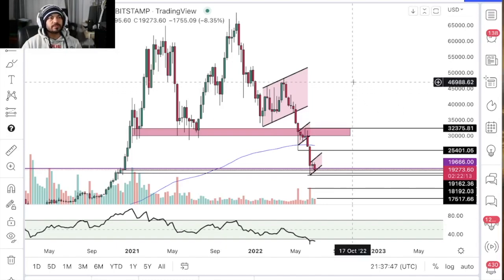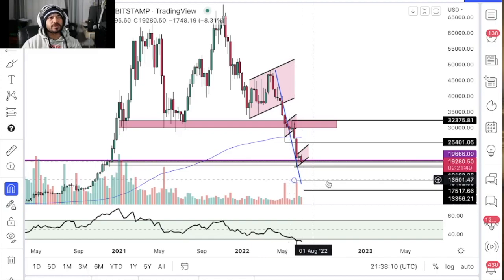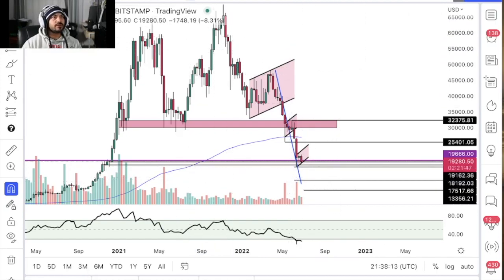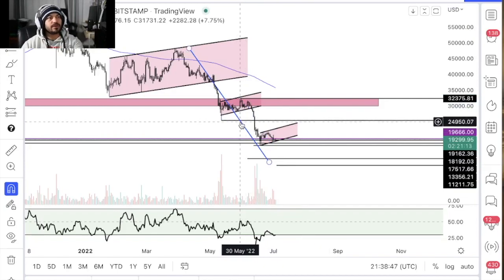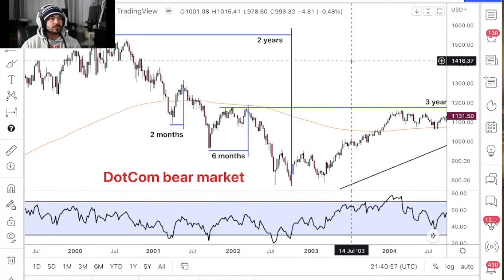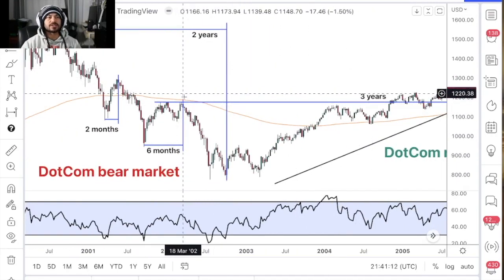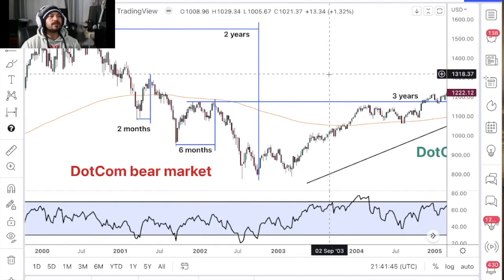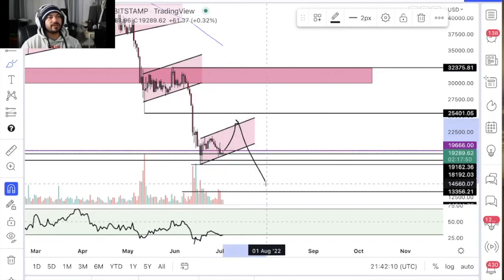The BOTTOM is not in (SORRY)